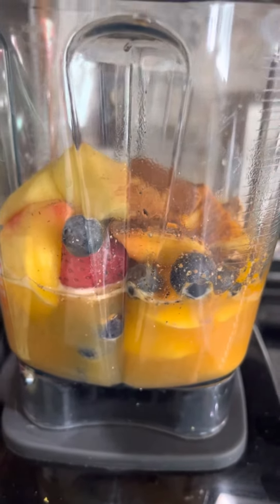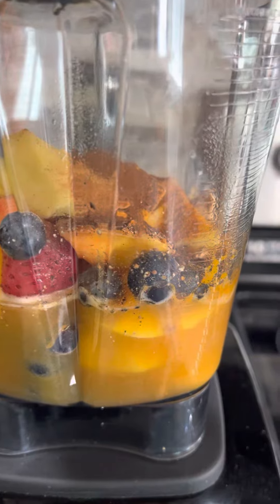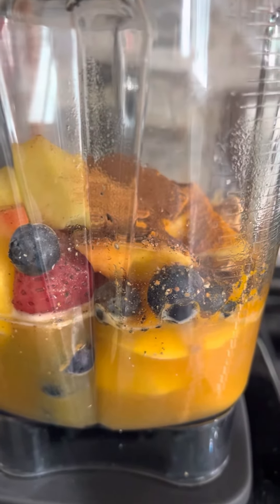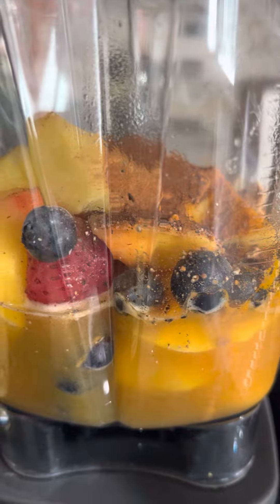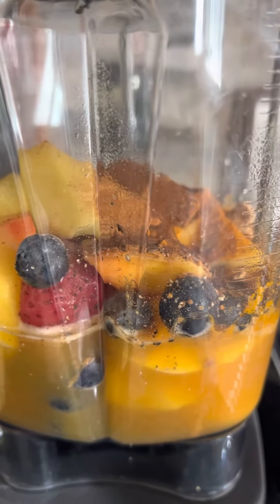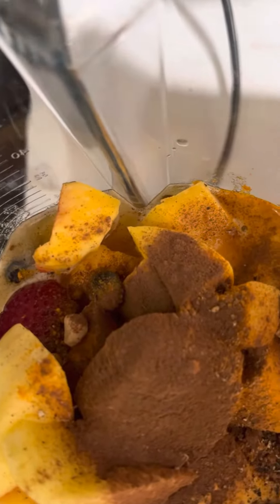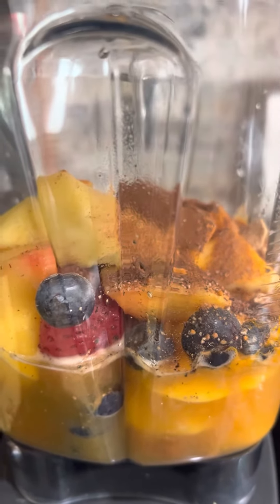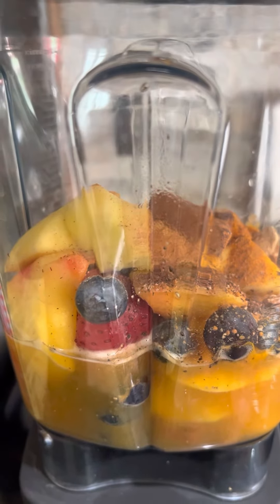Spring Fruit Fat Flush